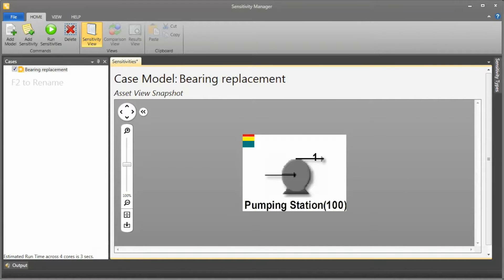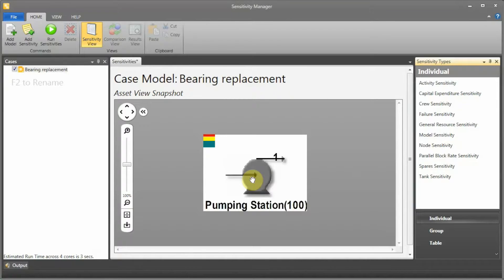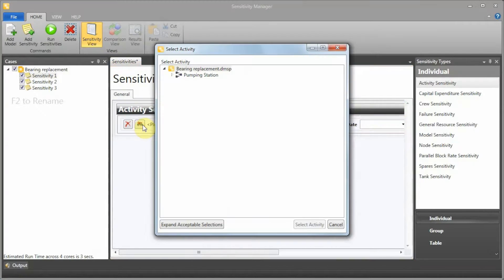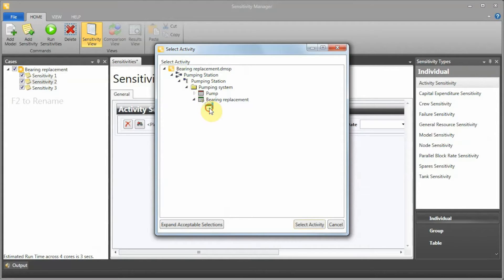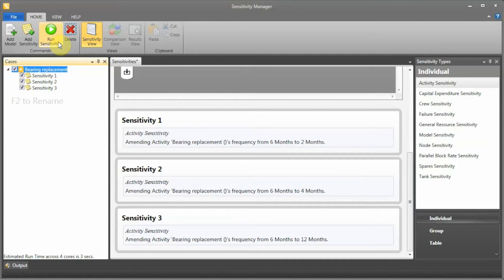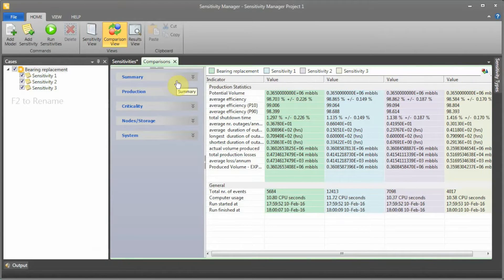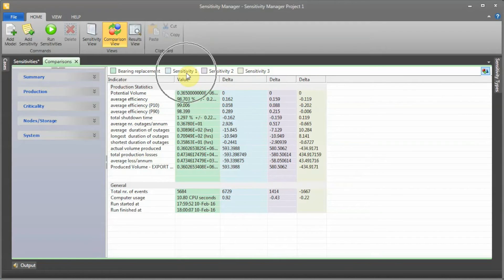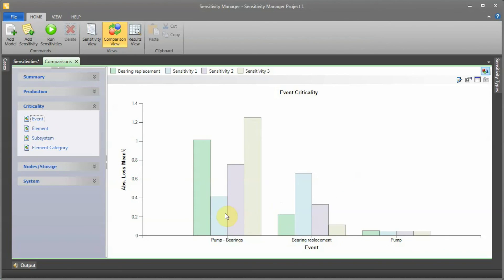Optimising frequency of Planned Renewals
Sensitivity Manager can be used to optimize the frequency of Planned Renewals.
The main objective of Planned Renewals is to offset unscheduled repairs by planning a preventive task at regular intervals, with the aim of improving long term productivity (reliability) of the system.
This video describes how this can be achieved by using Sensitivity Manager.